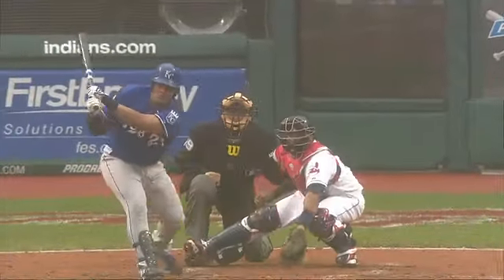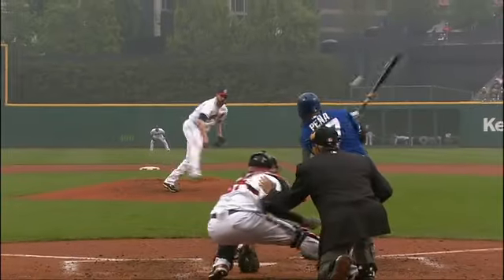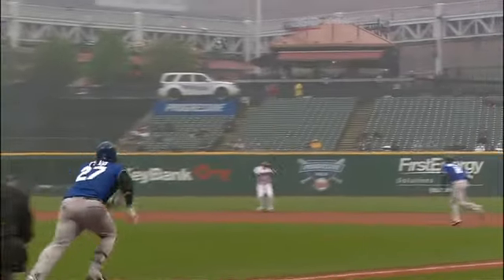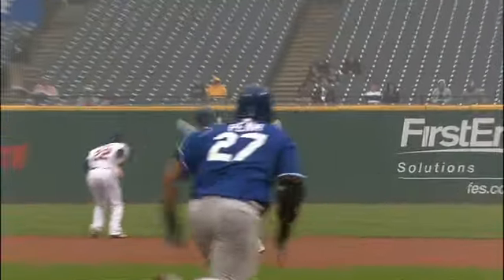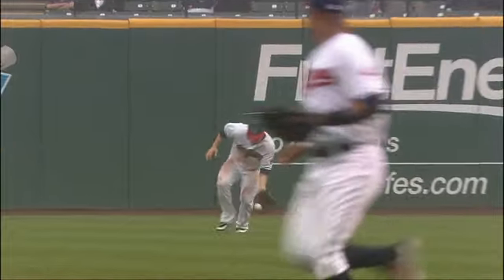2012/04/26 Pena's RBI single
KC@CLE: Pena golfs a run-scoring base hit to right